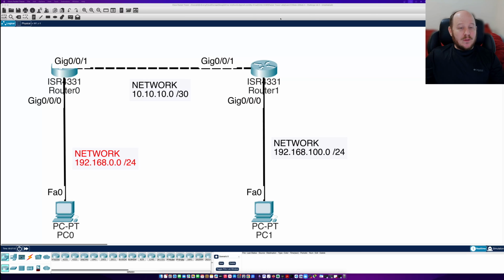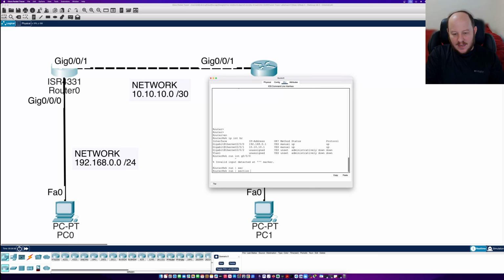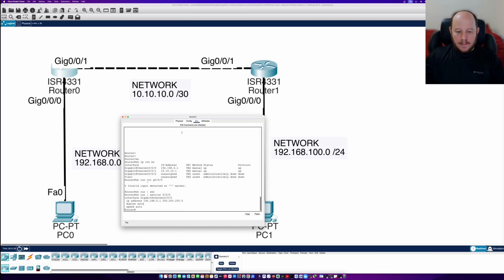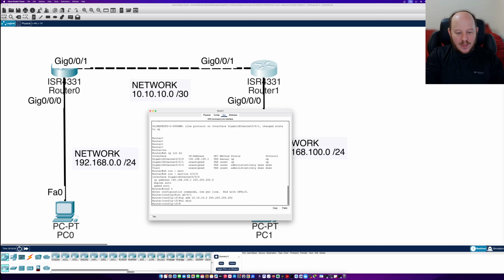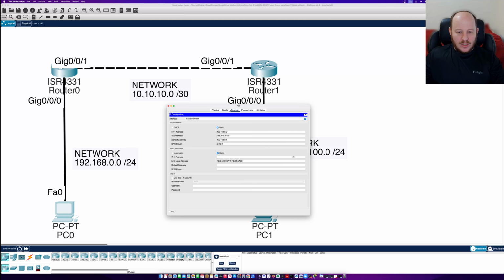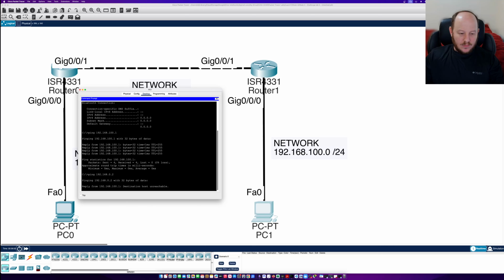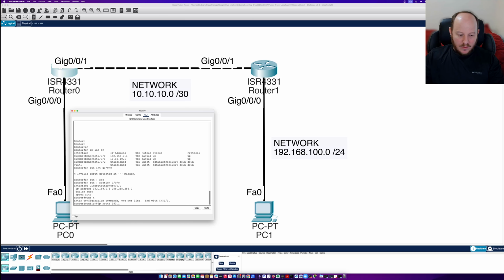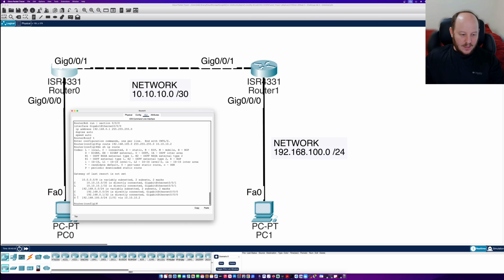Mastering Static Routing: A Packet Tracer Lab Guide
In this Packet Tracer troubleshooting challenge, we walk through the essential steps to establish end-to-end connectivity between two different subnets. Whether you are studying for your CCNA or just getting started with networking, understanding how to properly configure interface IPs, default gateways, and static routes is foundational.

What we cover in this lab:

Interface Verification: Using commands like show run | section to verify subnet masks and interface status.

End-Device Configuration: Setting up PC IP addresses and the critical importance of the Default Gateway.

Point-to-Point Links: Configuring /30 subnets between routers (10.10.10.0/30).

Static Routing: Implementing the ip route command to ensure routers know how to reach remote networks.

Connectivity Testing: Using ipconfig and ping to verify successful communication from PC0 to PC1.

Key Commands Used:

ip route [network] [mask] [next-hop]

show run | section [interface]

ipconfig /all